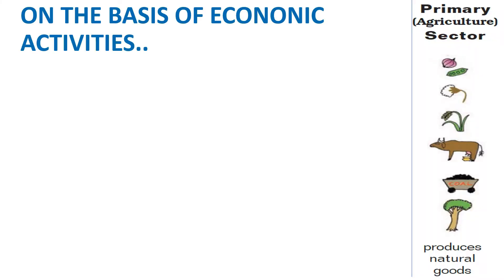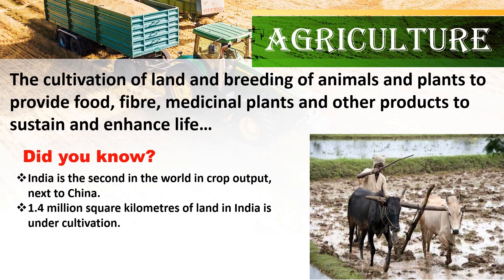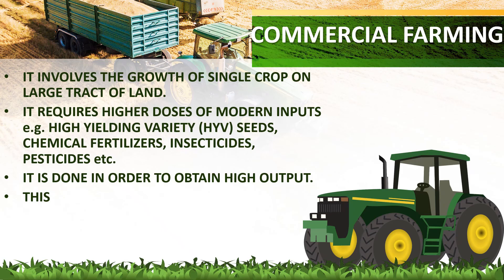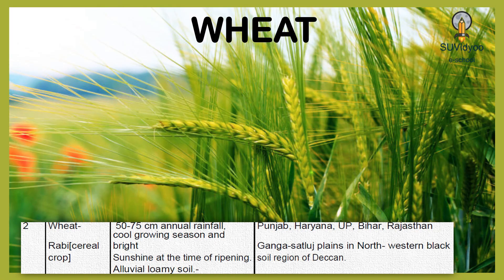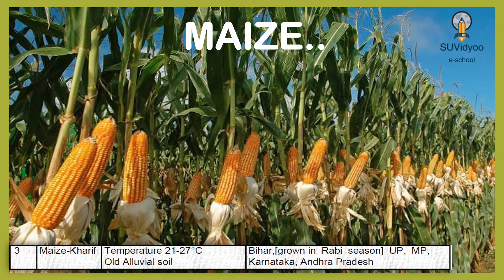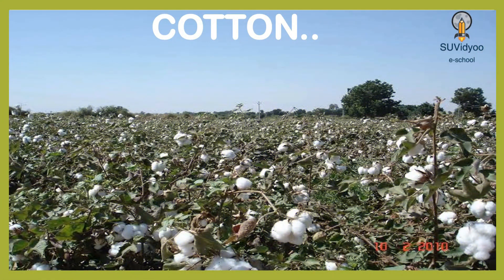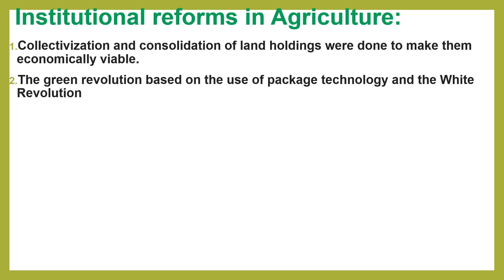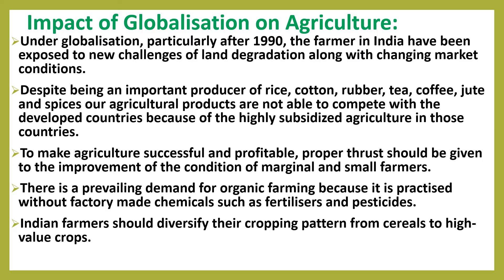AGRICULTURE CLASS 8 VIDEO agriculture class 8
Video key notes and summary of Class 8 NCERT Chapter 4 - Agriculture. In this chapter we will cover:
1. What is Agriculture?
2. What are the three types of economic activities.
3. What is farm system?
4. What are different types of farming?
5. What is subsistence farming and commercial farming.
6. What are the major crops?
7. What are the agricultural development in Developing and Developed countries.